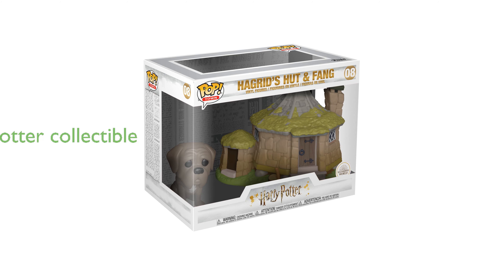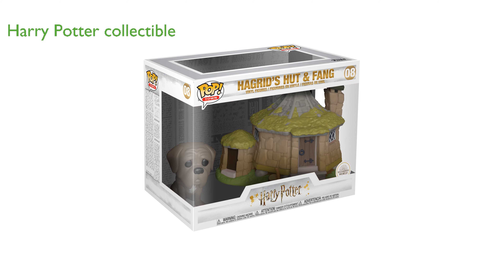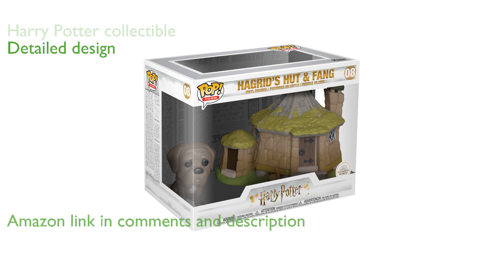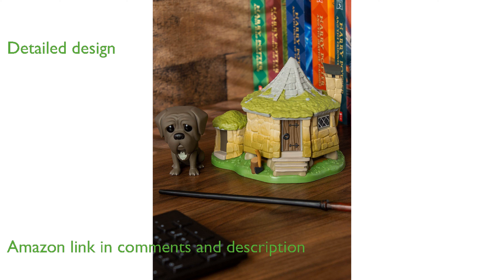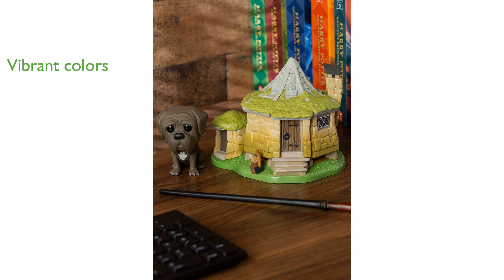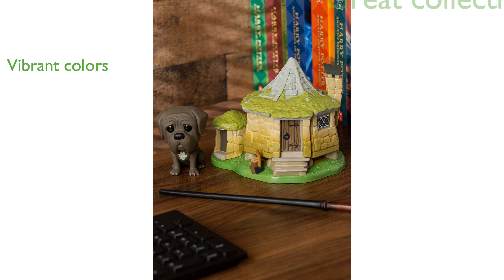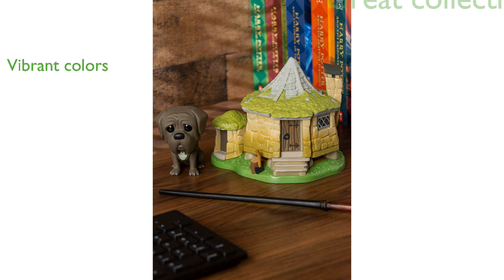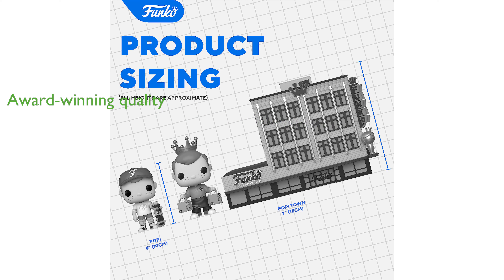REVIEW (2024): Funko Pop! Town: Hagrid's House. ESSENTIAL details.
The Funko Pop! Town: Hagrid's House with Fang is a delightful collectible for any Harry Potter enthusiast.

This set features a detailed representation of Hagrid's rustic house along with his loyal dog, Fang.

Crafted with precision, it stands out with its vibrant colors and intricate design elements.

It is part of the Funko Pop! Town collection, making it a fantastic addition to an existing Harry Potter Funko collection.

The set is compact, with dimensions of four inches long, five inches wide, and six inches high, making it easy to display.

As an award-winning brand, Funko ensures top-notch quality in this product, which is evident in its robust build and charming aesthetics.